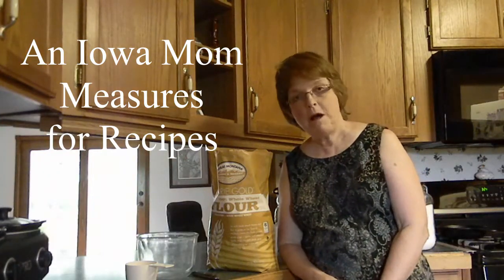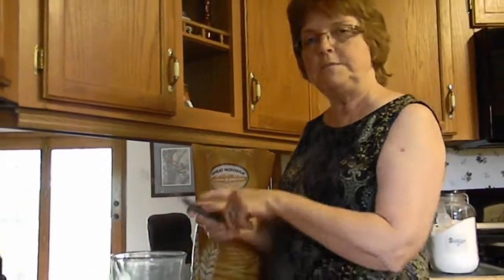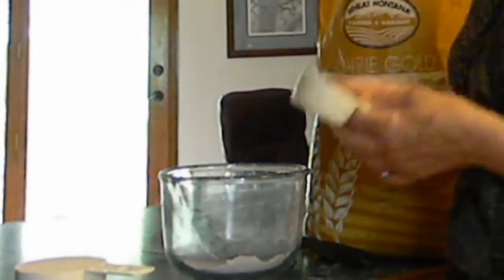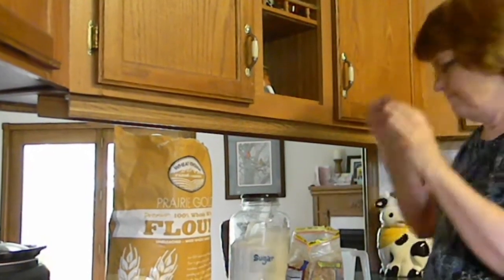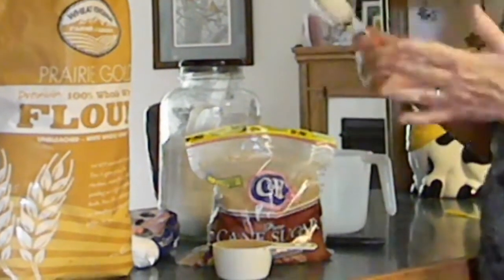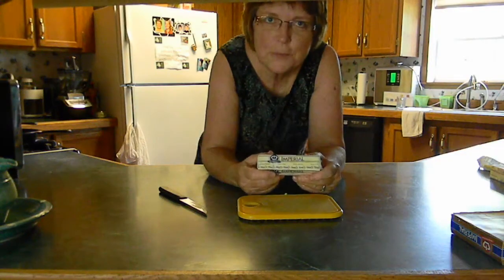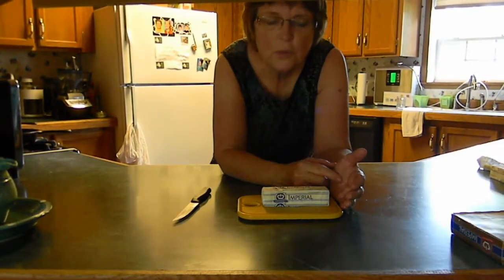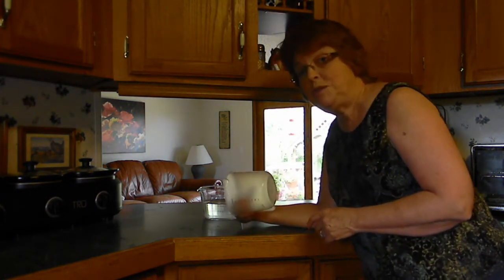An Iowa Mom Measures for Recipes ("Myth Buster" Style) EZ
How you measure can really make a difference when you use a recipe and you may be surprised how much difference it can make. Unlike the "Myth Busters", there are no explosions while testing a few measuring myths, but hopefully it will still be informative and fun.